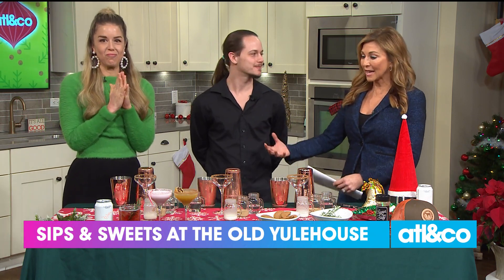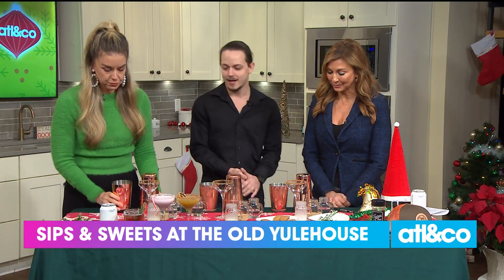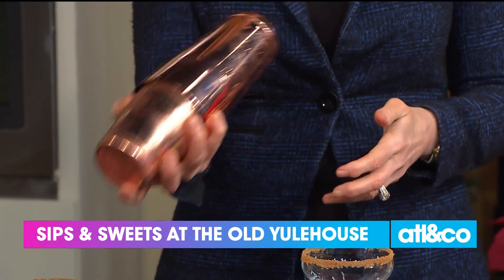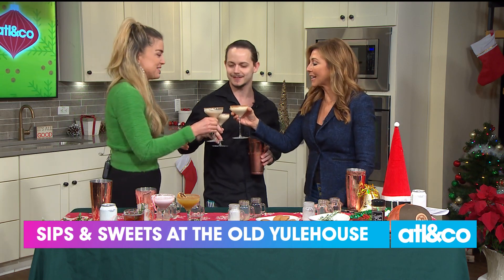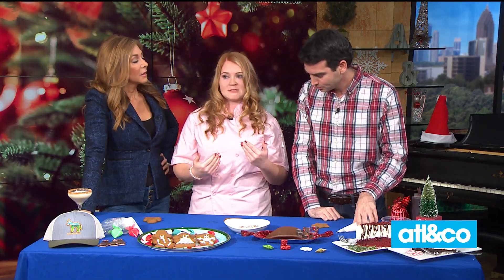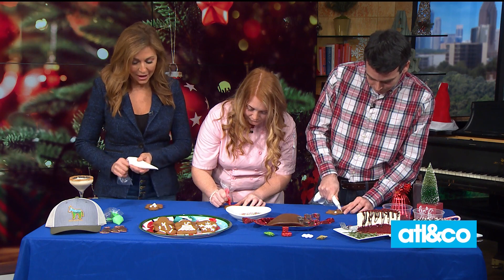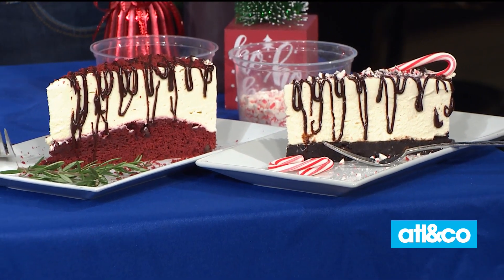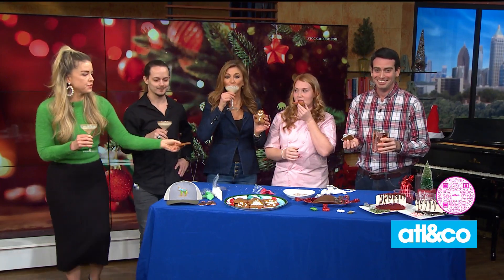Gingerbread Sips & Sweets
Shake up a gingerbread-infused cocktail to pair with your favorite holiday cookies and sweets from "The Old Yulehouse"